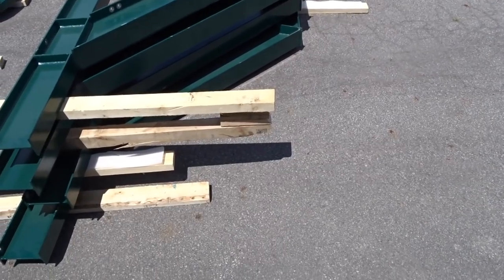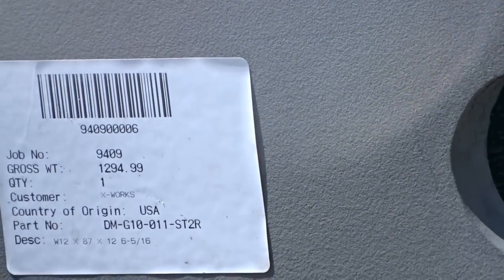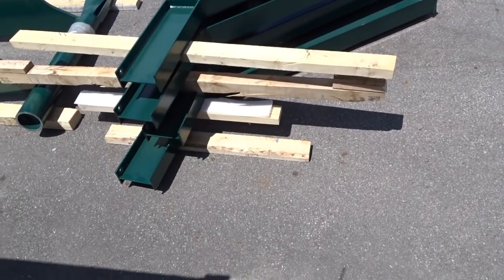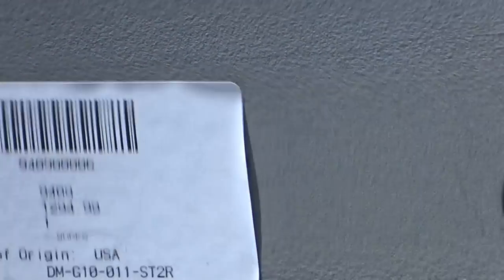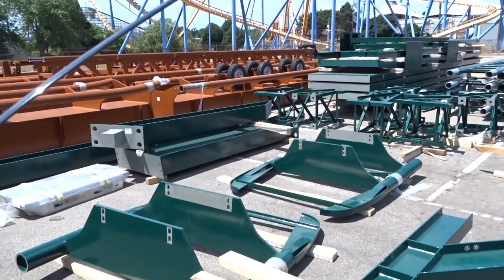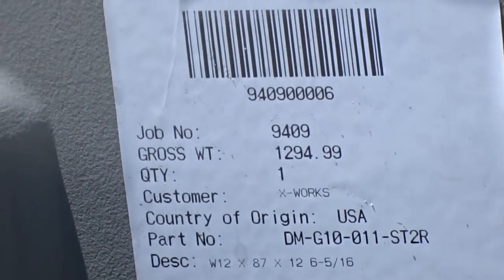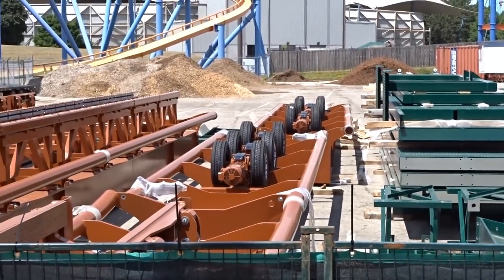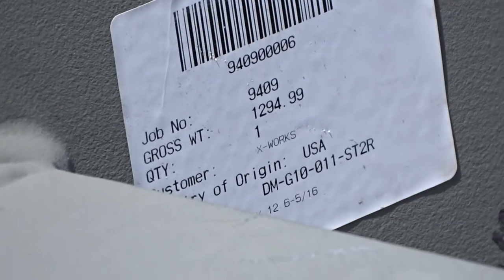Canada's Wonderland Yukon Striker Track Arrival Update